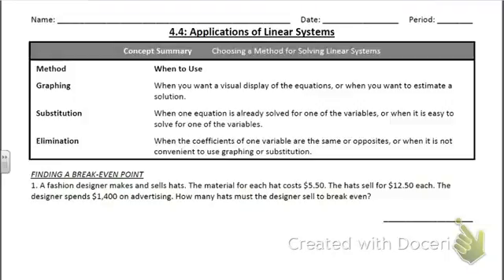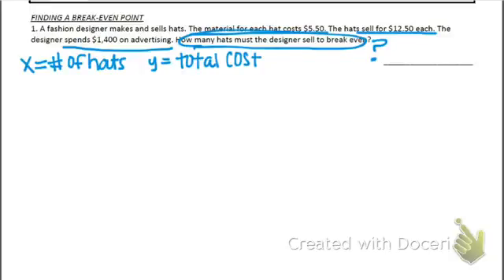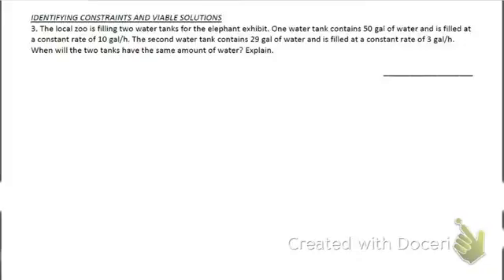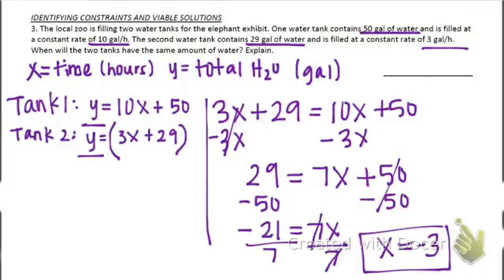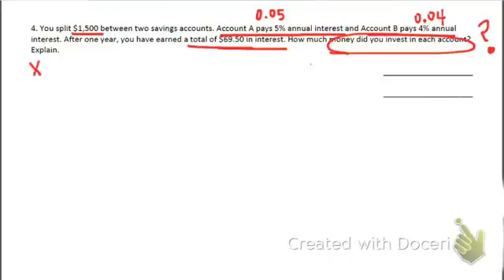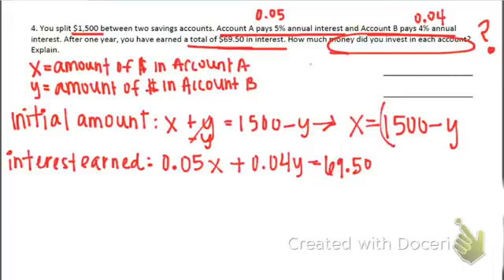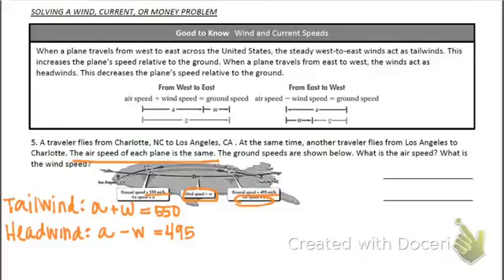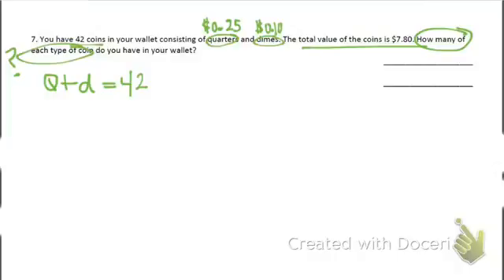Math 1 Unit 4 4 Dodson